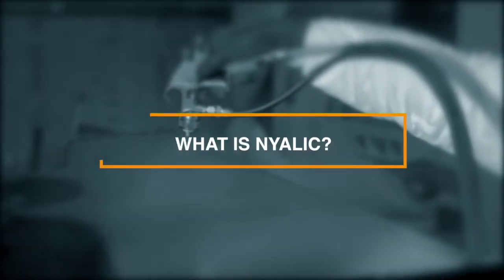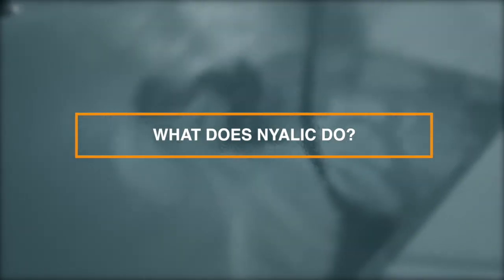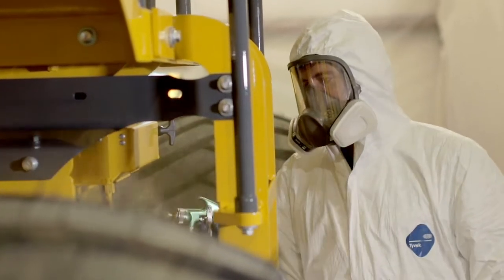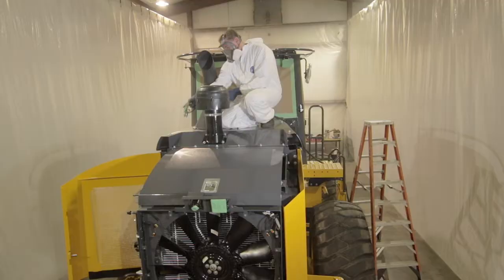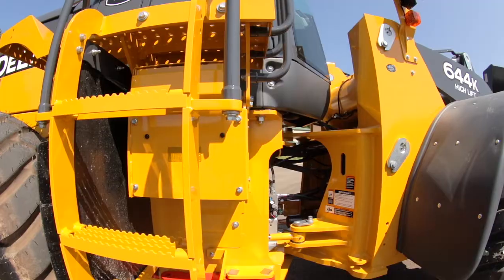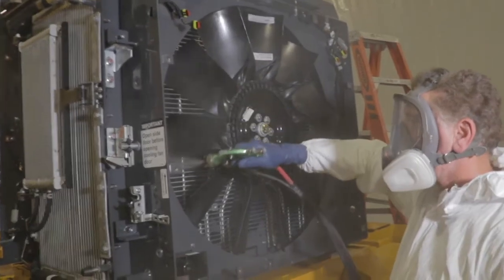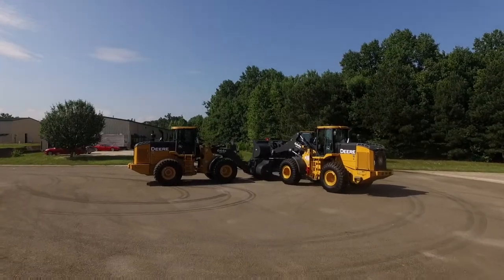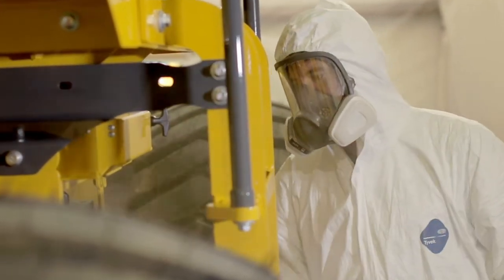Nyalic Corrosion Protection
Developed over 50 years ago for the Apollo space program, Nyalic is more than a clear coat surface protectant. It is a high-performance technology developed to protect heavy machinery from corrosion in the most extreme environments.